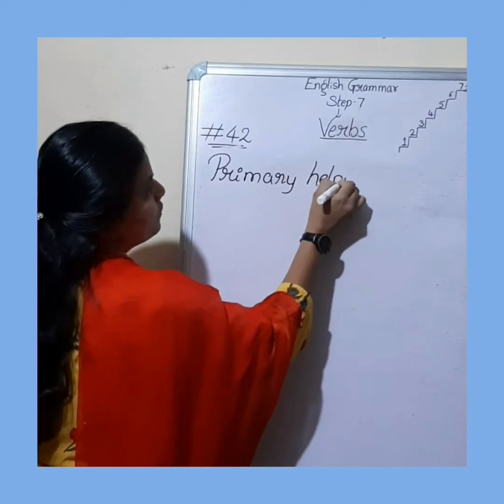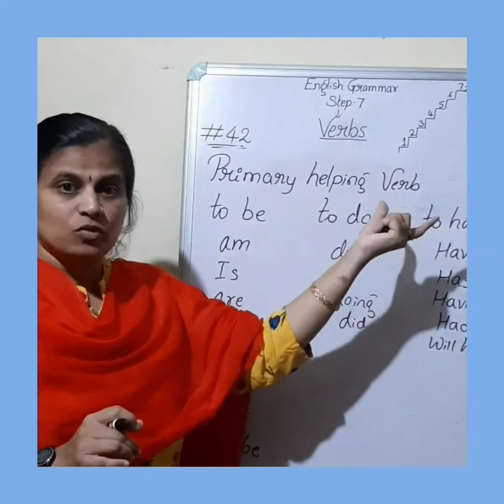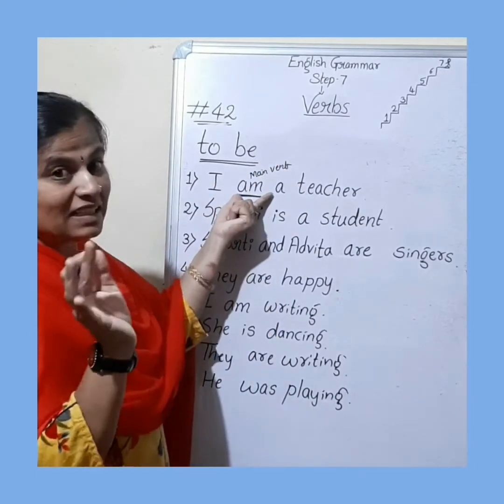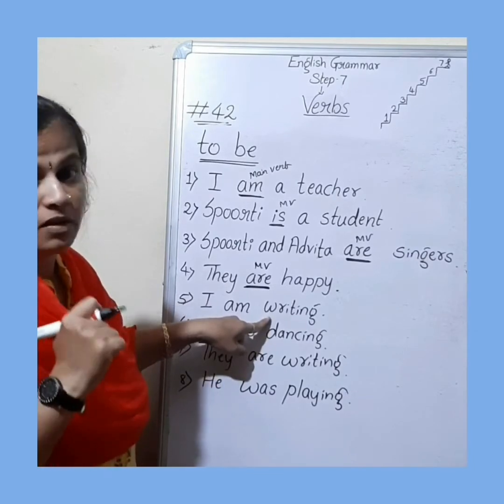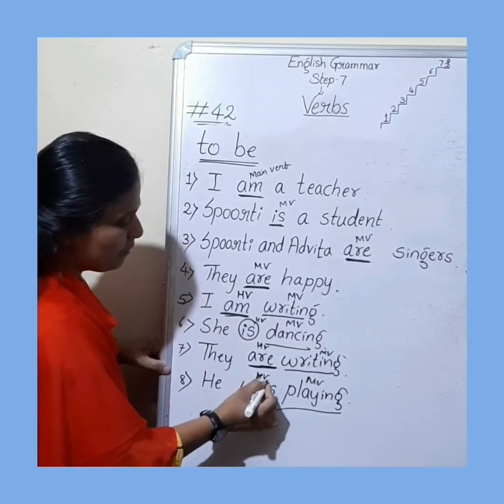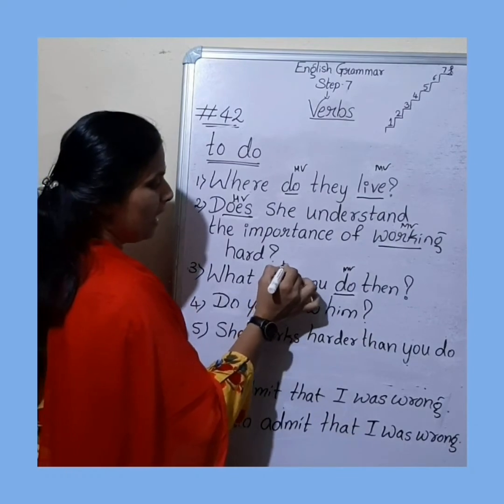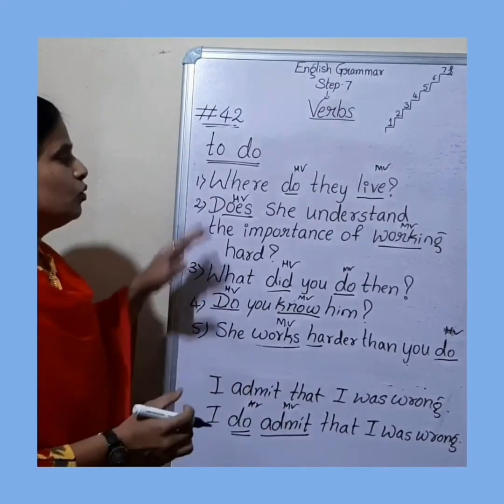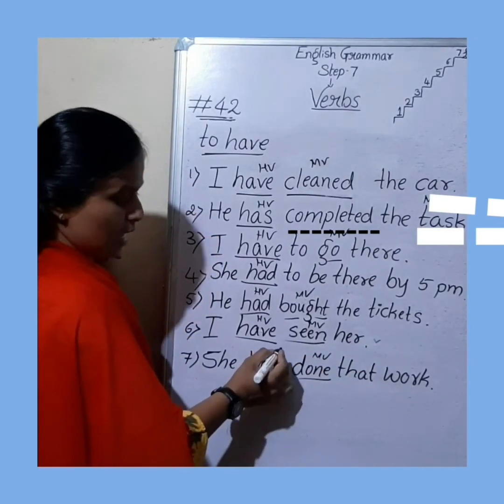Primary helping verbs:English Grammar #42 SAI SANKALP SCHOOL MADHURKHANDI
Primary helping verbs/Auxiliary verbs: 'to be', 'to do' and 'to have'.